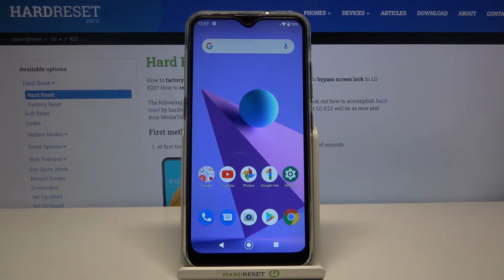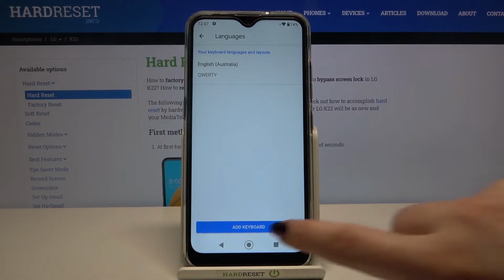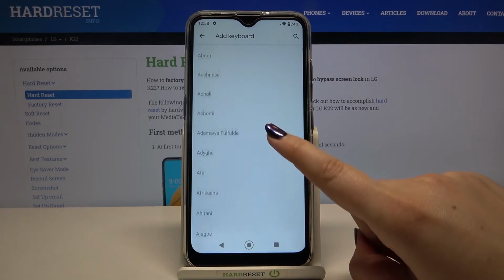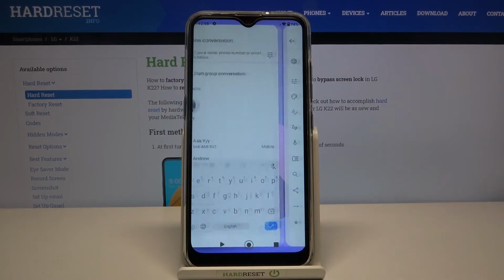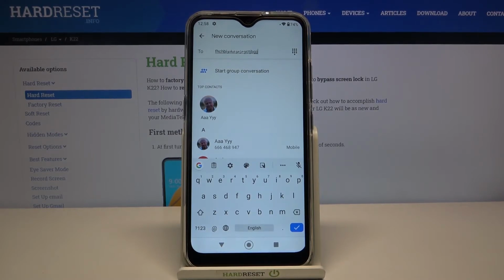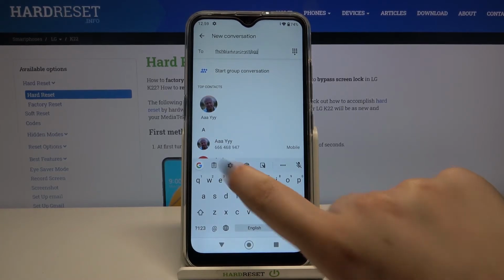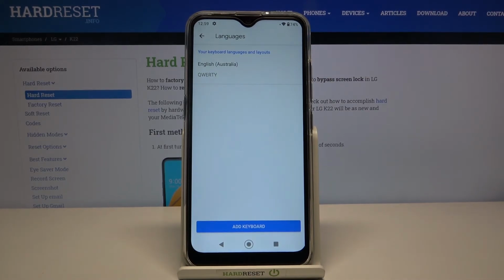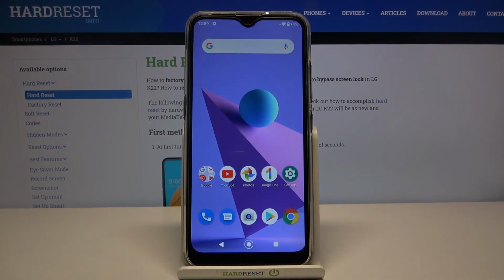How to Change Keyboard Language in LG K22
Read more info about LG K22:
We would like to present the tutorial, where we show you how to easily switch keyboard language in LG K22. If you are looking for a way to get access to the language settings and change keyboard language in your LG device, watch the uploaded video and manage keyboard settings in LG K22 smoothly. Let’s follow the above tutorial to set up keyboard language in LG K22 within a couple of seconds. Visit our HardReset.info YT channel and watch many useful tutorials for your LG device.

How to change keyboard language in LG K22? How to set up keyboard language in LG K22? How to switch keyboard language in LG K22? How to manage keyboard settings in LG K22?